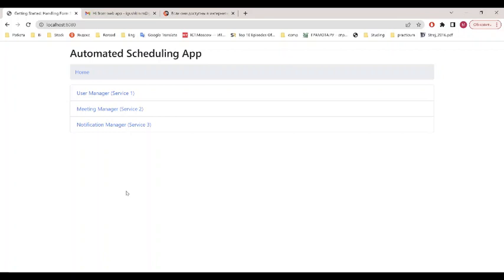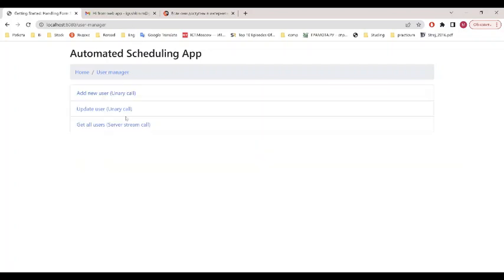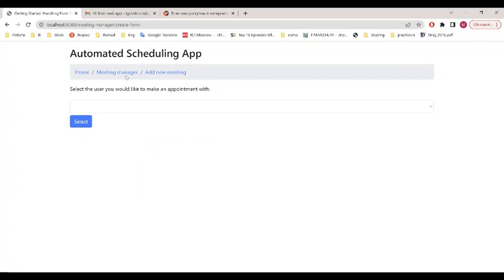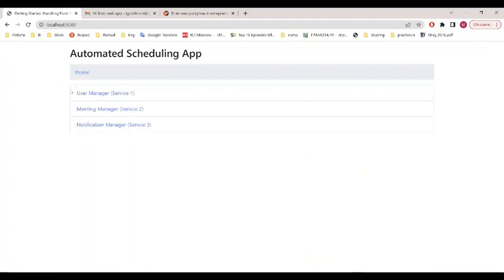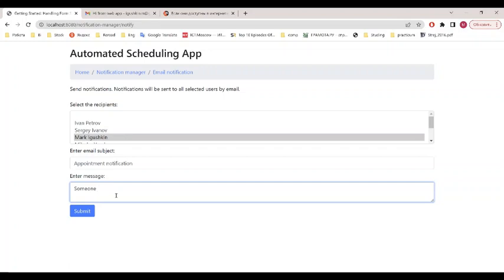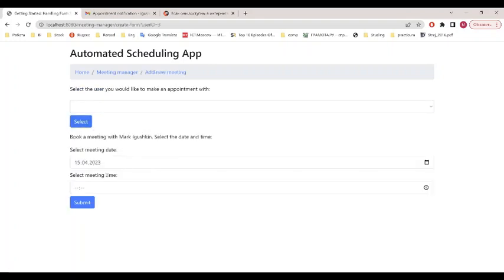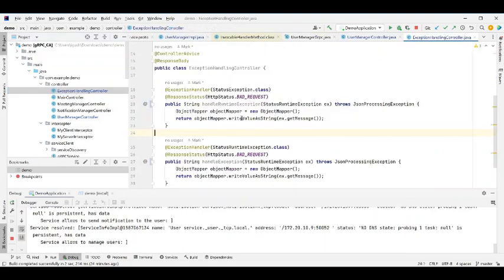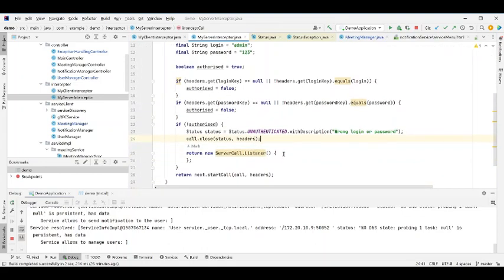gRPC-CA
gRPC-CA Mark